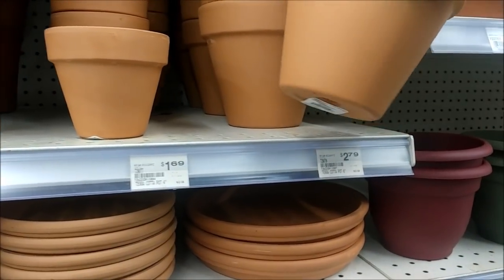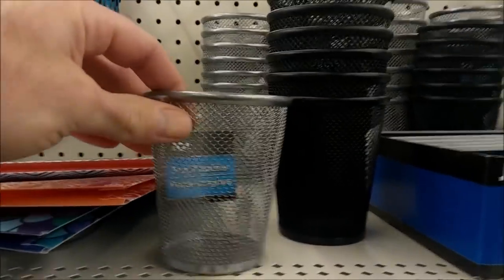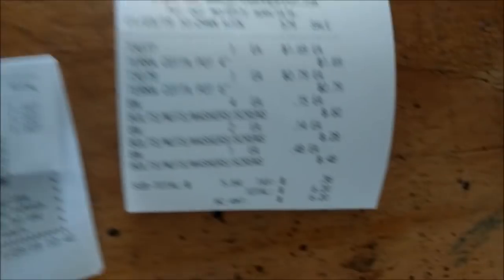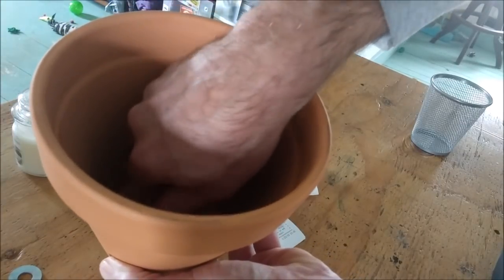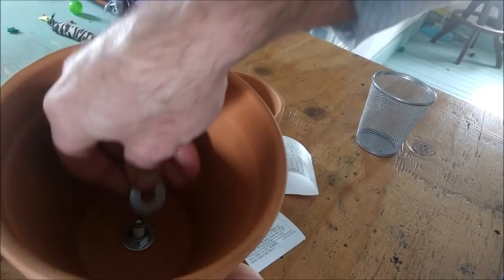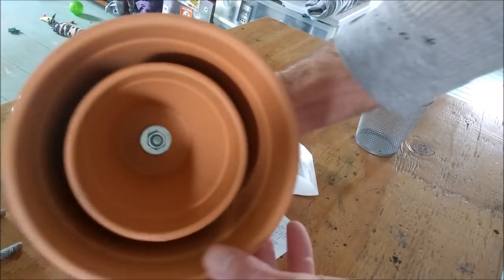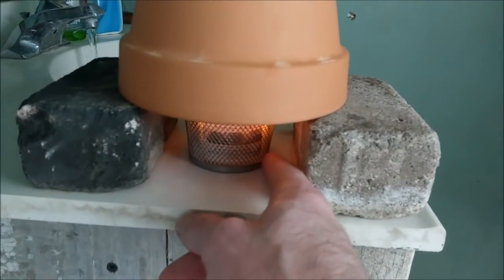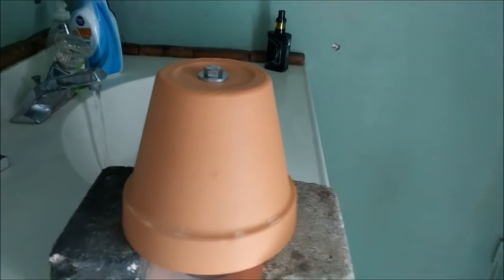How To Make A Small Bathroom Heater Out Of A Candle